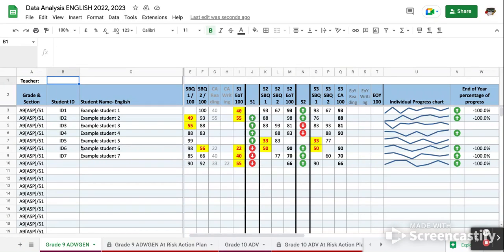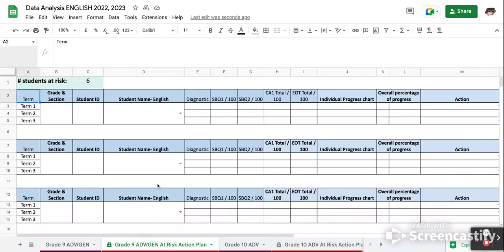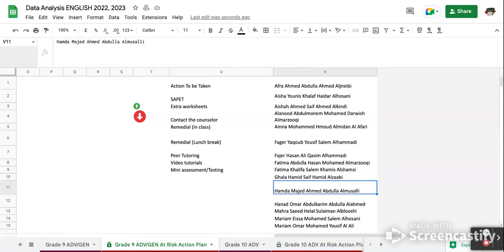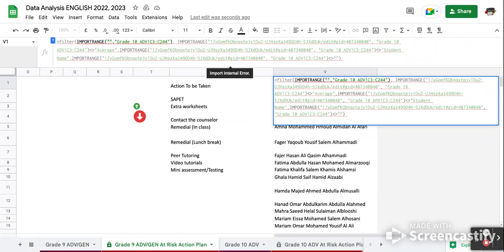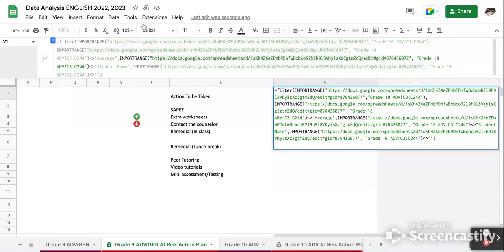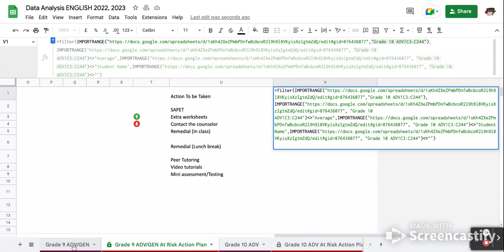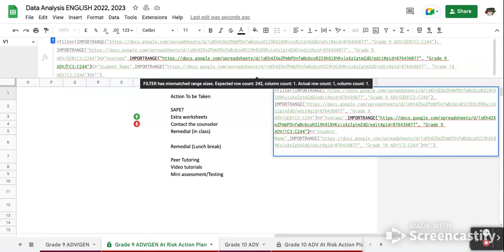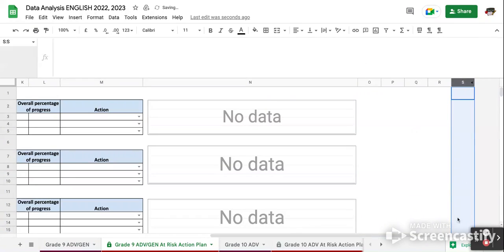Linking Tabs on google sheets (Import range)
Google sheets import range